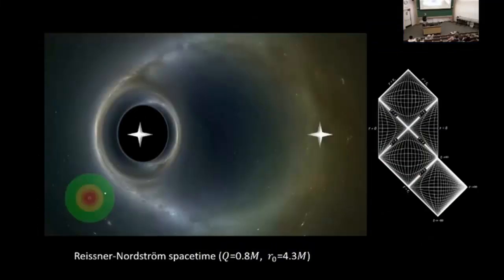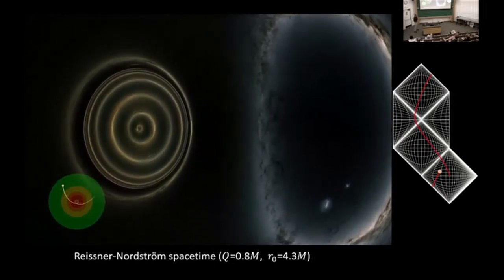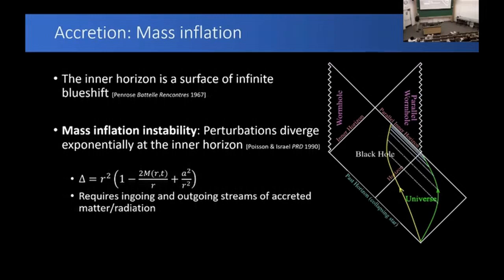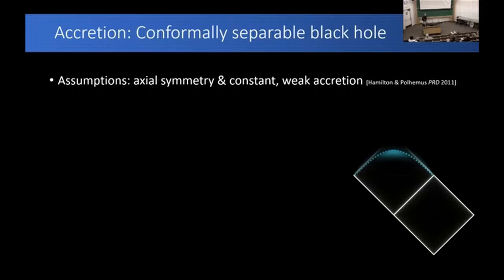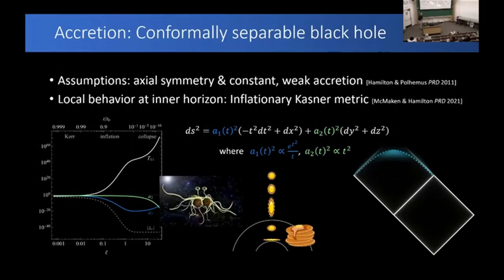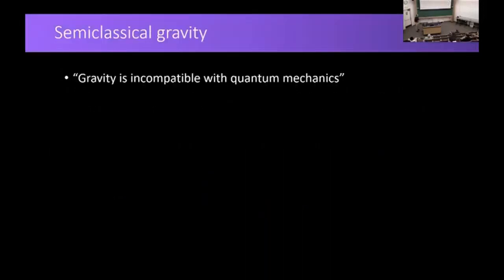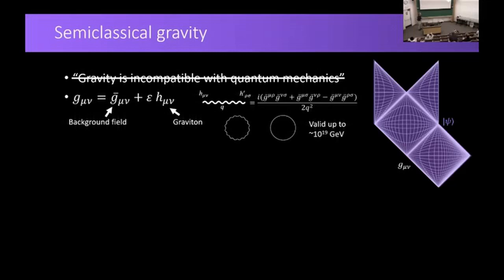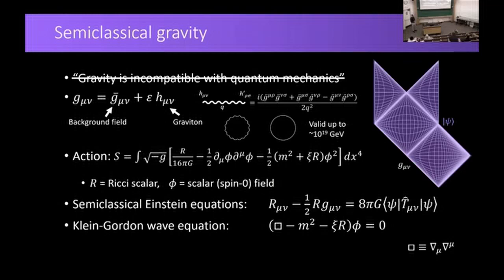PhD thesis defense (Tyler McMaken) Quantum effects inside rotating, accreting black holes 2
Date presented: Tuesday, July 16 at 10:00 AM Location: JILA Auditorium, University of Colorado Boulder Thesis title: Quantum Effects Inside Rotating, Accreting Black Holes Abstract: Models of rotating black holes generally possess not only an event horizon, which marks the point of no return, but also an inner horizon, beyond which lies an observable singularity and potentially a wormhole to a new universe. However, if any matter or radiation falls into the black hole, these sources of accretion will trigger an instability that may destroy the inner horizon and anything beyond. Here the effects of a quantum field near the inner horizon are examined to understand how Hawking radiation and renormalized stress-energies respond to this instability in the context of semiclassical gravity.